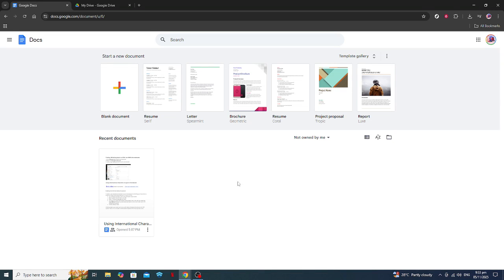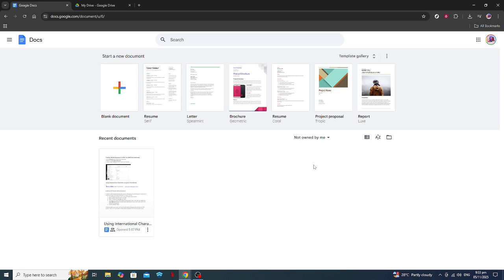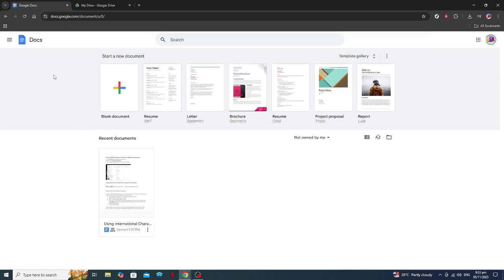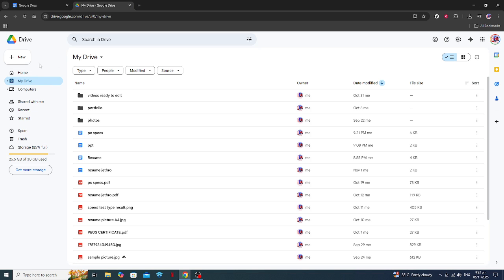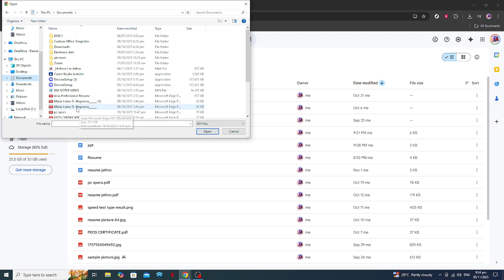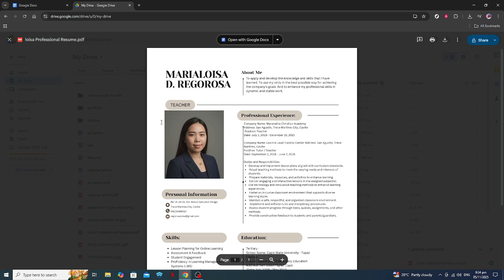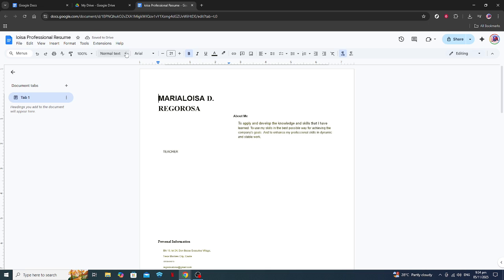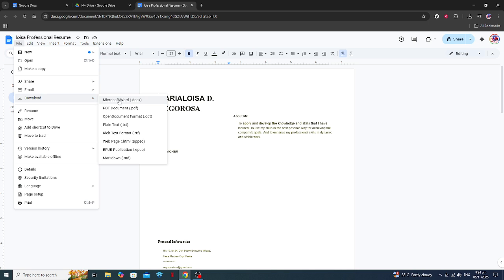How To Open Word Documents In Google Docs [2025 Guide]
In today's video we cover: open Word documents, Google Docs tutorial, Word to Google Docs, convert Word to Docs, how to use Google Docs, edit Word files online, cloud document editing, document management tips, Google Docs guide, Word file compatibility, online document editing, open files in Docs, Google Docs features, Word document tips, collaborative editing tools, office productivity tips, digital document solutions, Google Drive integration, file conversion tutorial

-Google Drive
-Google Meets
-Google Sheets
-Google Chrome
-Google Forms
-Google Gmail